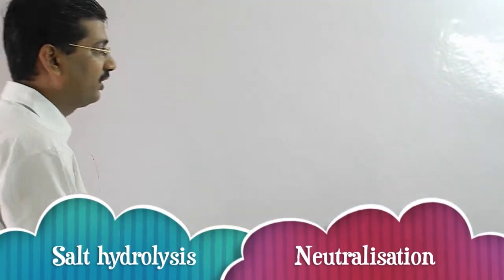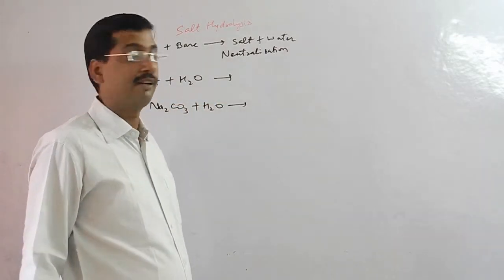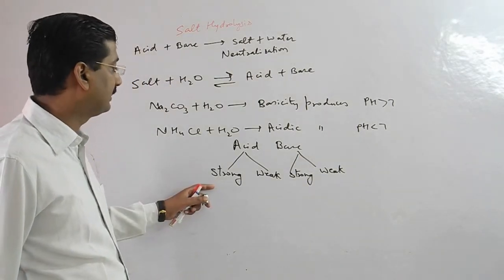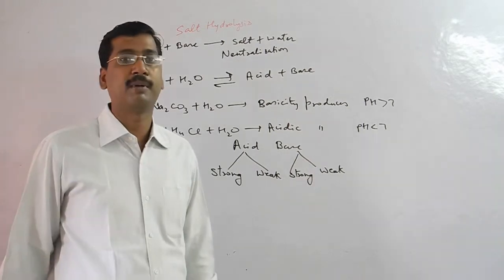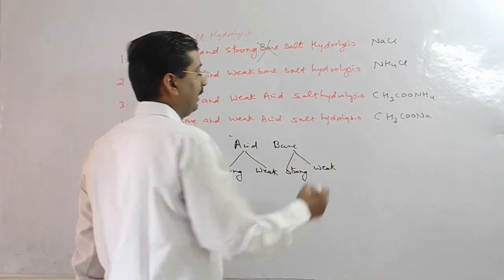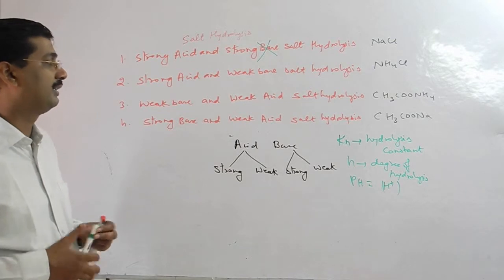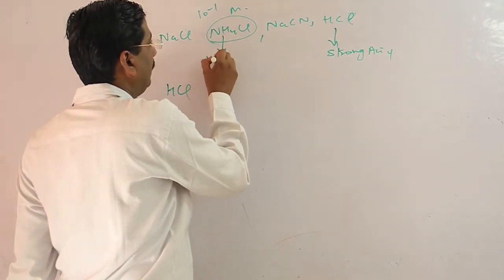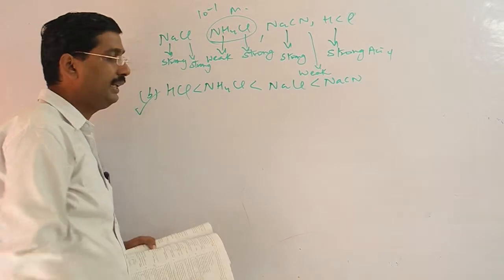Hydrolysis of Salt of Acid and bases general in Ionic Equilibrium in Chemistry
Hydrolysis of Salt of Acid and bases general in Ionic Equilibrium and some questions